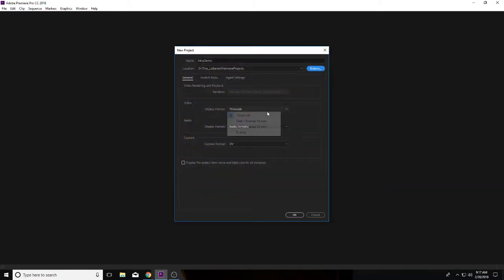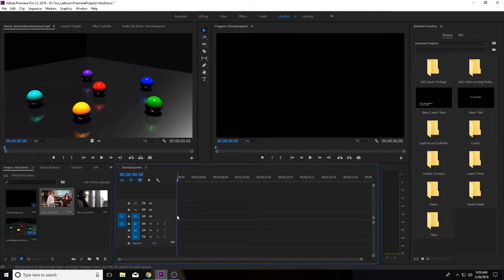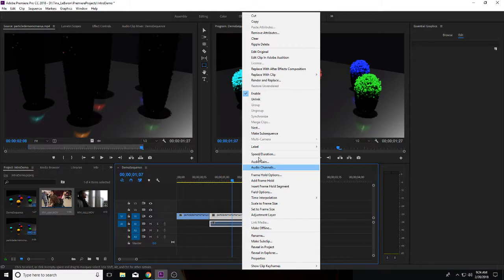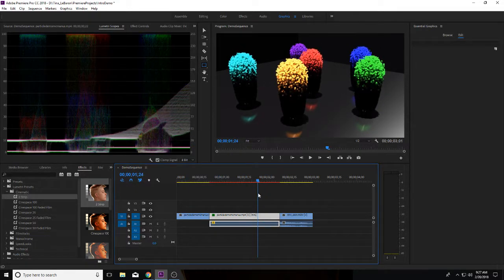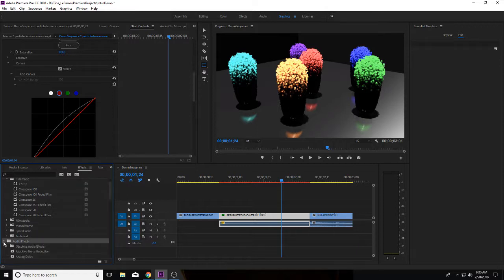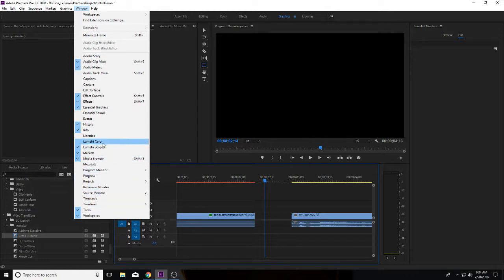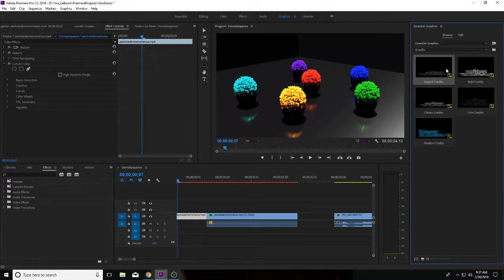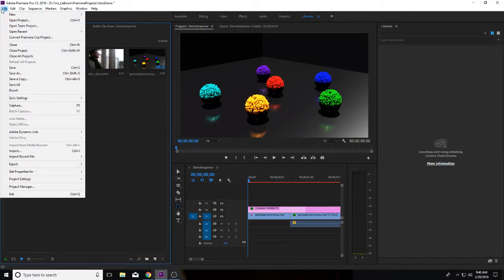Premiere CC 2018 Introductory Demonstration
Day 1 of how to use Premiere Pro CC